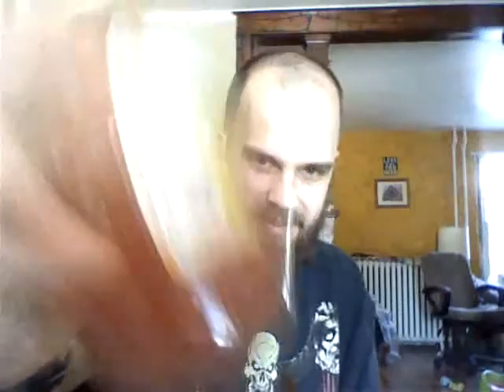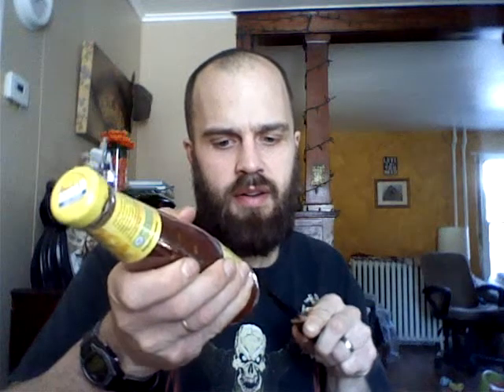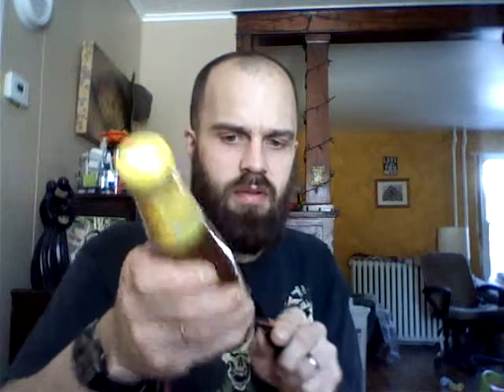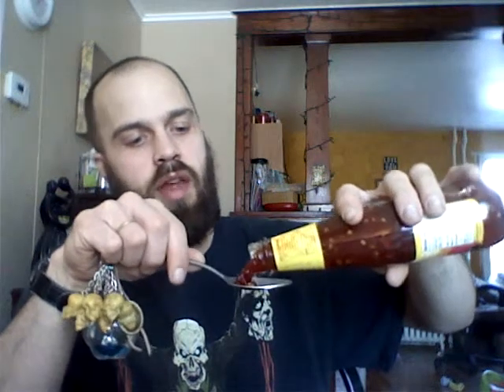Hot Sauce #135: Maggi Taste Of Asia Sweet Chili: 11-12-13